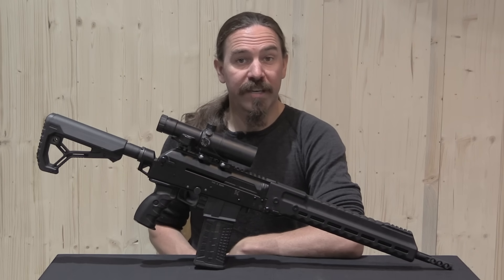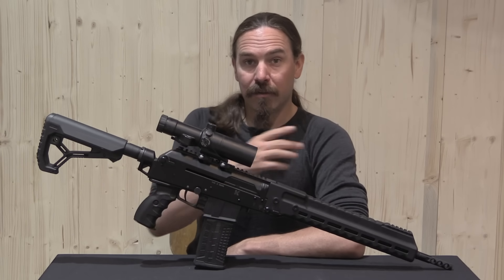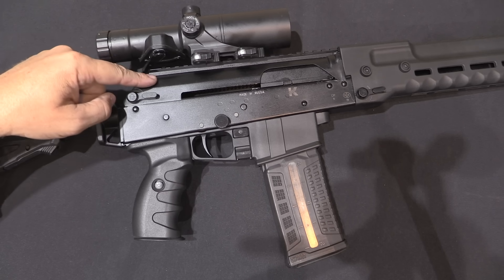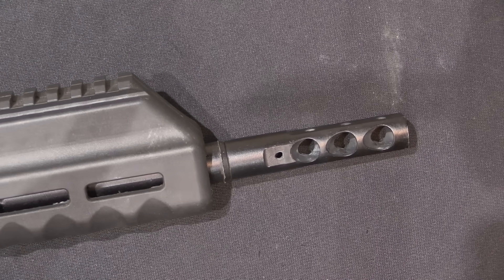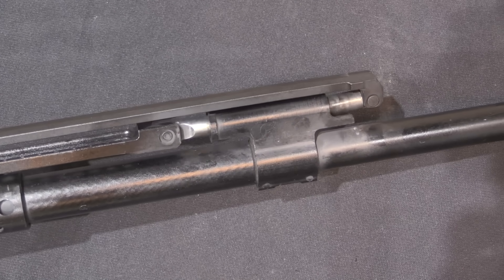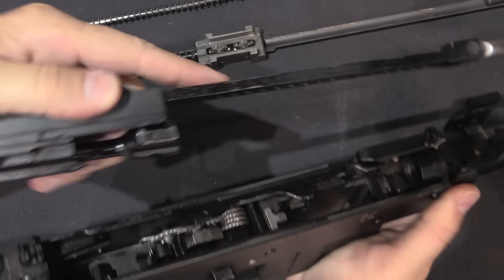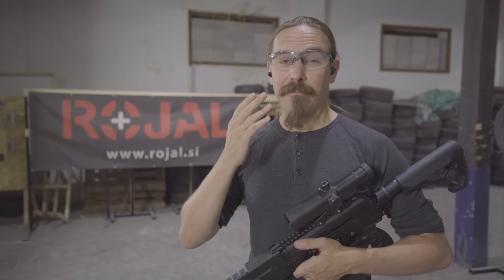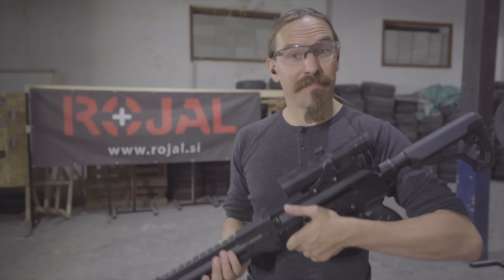Balanced Recoil AK-107 / Kalashnikov SR-1: Is It Any Good?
One of the really interesting variations on the AK to come out of Russian military development and testing is the balanced-recoil system, as exemplified on the military AK-107 and the commercial Kalashnikov SR-1 rifles. Contrary to common assumption, this is not a system to counteract to recoil created by the bullet leaving the barrel. Instead, it is intended to counteract the movement of the rifle caused by the bolt slamming into he rear of the receiver and into the chamber. These two events are what cause most of the movement in a 5.56mm or 5.45mm AK, not the minimal recoil of the actual bullet.

The AK-107 is the military iteration of this system, and the SR-1 is the semiauto competition rifle version, and they both use the identical counter-balanced mechanism. Basically, the gas port vents both forward and backward, pushing on two separate pistons. One moved backwards, connected to the bolt carrier, and the other moves forwards to balance the momentum of the other. The two are connected by a sort of trolley with two gear wheels which ensure the two pistons remain synchronized. This system is relatively complex to disassemble, and the Russian military opted not to adopt it.

Kalashnikov Concern then released a semiauto version called the SR-1, specifically tailored to the IPSC-style rifle competition market. It uses a plastic lower and AR-type magazines, and has a crossbolt type safety instead of the standard AK safety. It also has a very effective three-port muzzle brake. In practice, it is actually this muzzle brake which contributes the most to the flat-shooting nature of the SR-1. The counter-balanced system does work as intended, but the improvement it provides is really on par with competition-style improvements made to AR rifles - and at the cost of significantly increased weight and complexity.

The SR-1 was a commercial flop for Kalashnikov, with only one production run being made, and subject to substantial QC problems. The rifles have been discontinued, and only a small number got out into the European civilian market.

Forgotten Weapons
6281 N. Oracle 36270